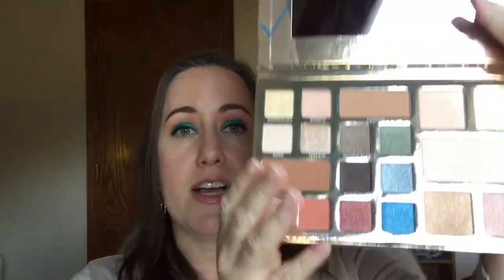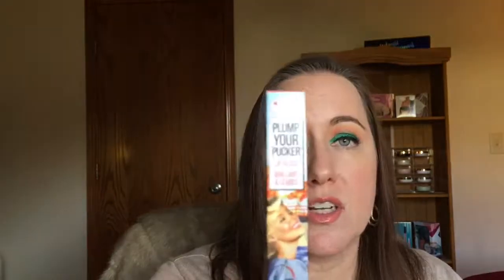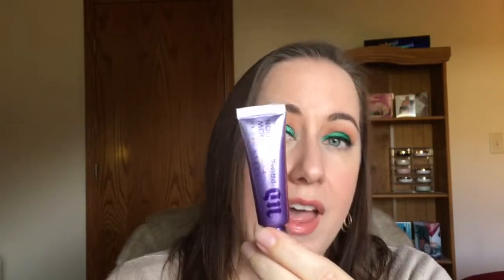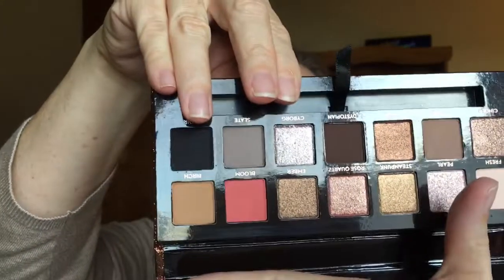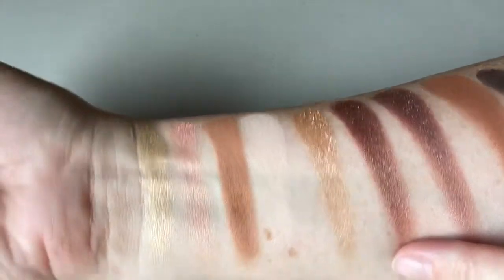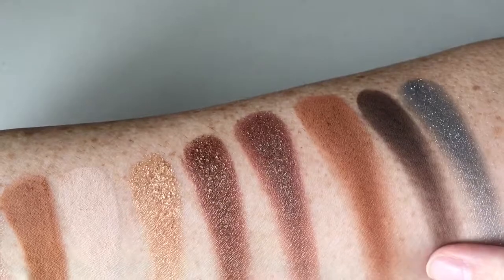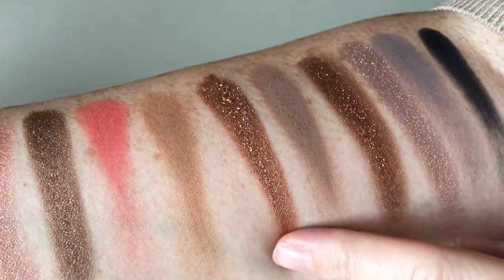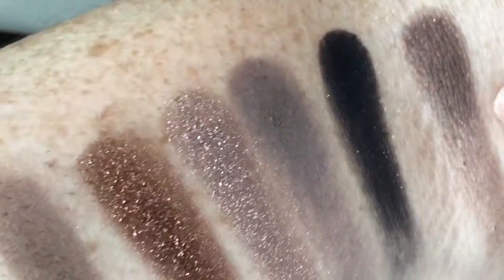Ulta and Kohl's Haul! $200 worth of makeup for only $30!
I did some damage at two of my favorite stores, but using points and rewards, I bought 200 dollars worth of stuff for only 30 dollars! Woo Hoo!